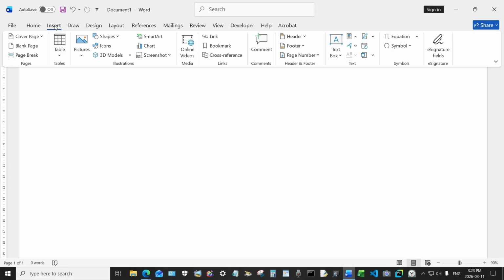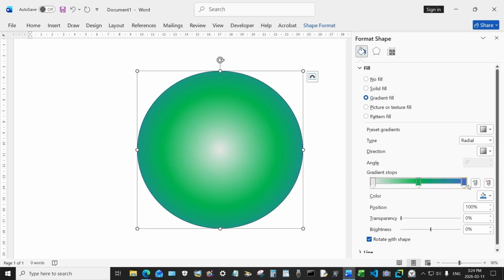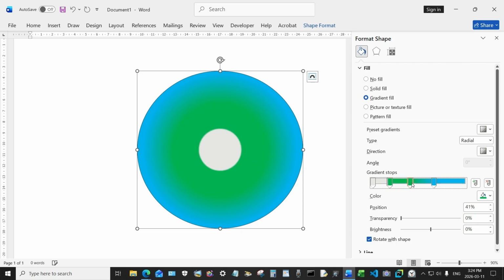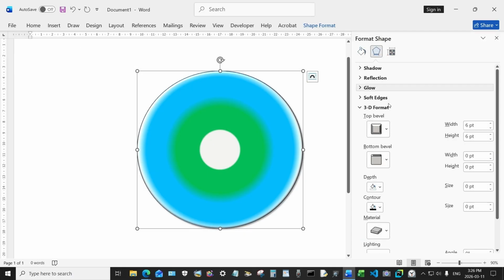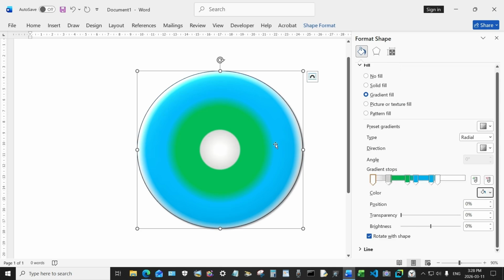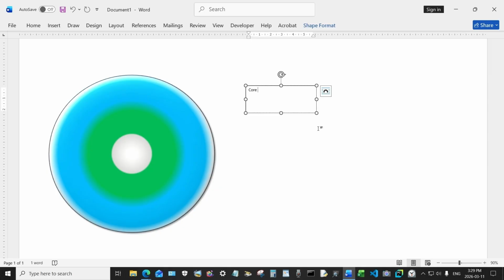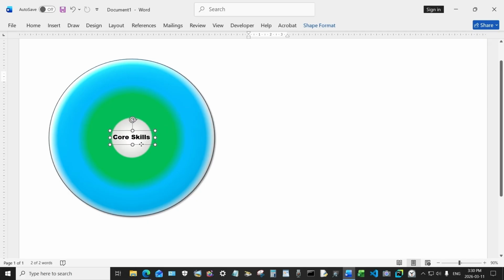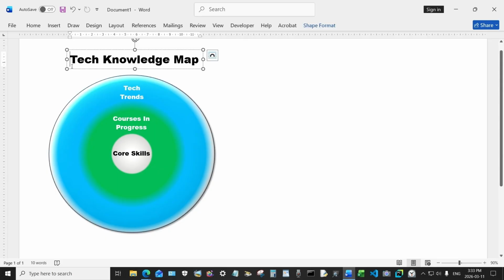🌄 Make a Landscape Map Using Office Shapes (Word, Excel, PowerPoint)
In this tutorial, I’ll show you how to design a simple, clean landscape map using nothing but Microsoft Office shapes. Whether you’re working in Word, Excel, or PowerPoint, you’ll learn how to build a fully customizable map that’s perfect for worksheets, presentations, planning documents, and creative projects.